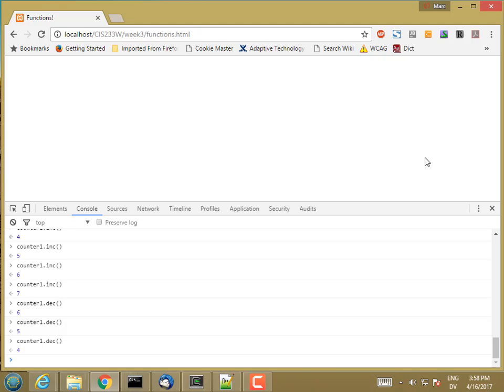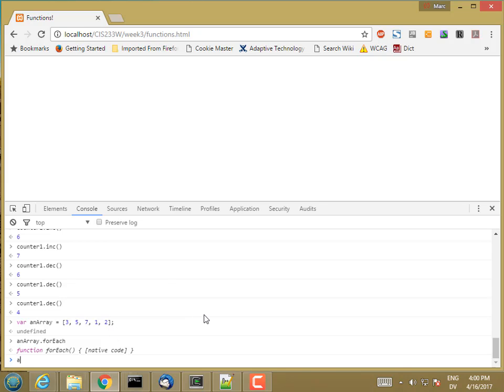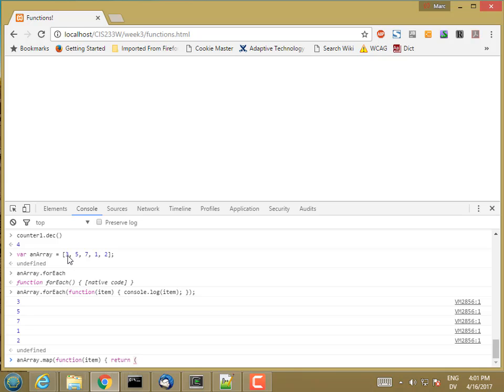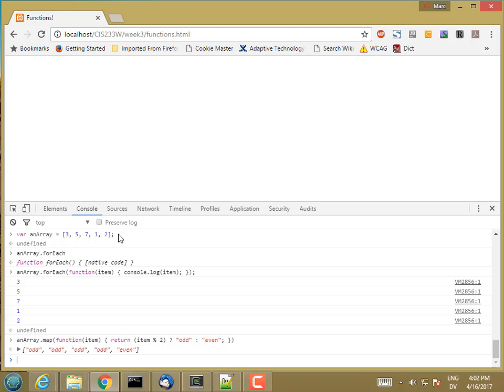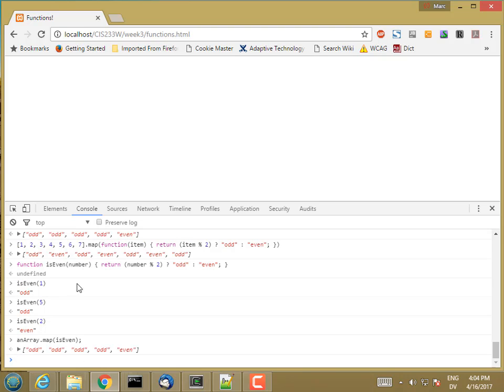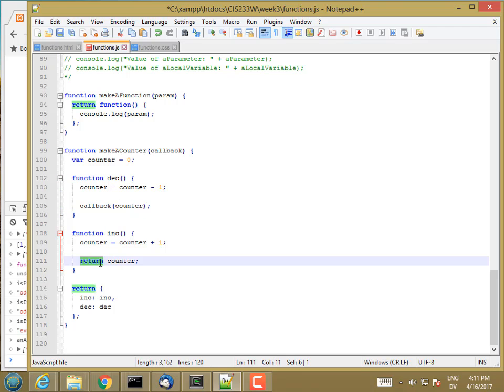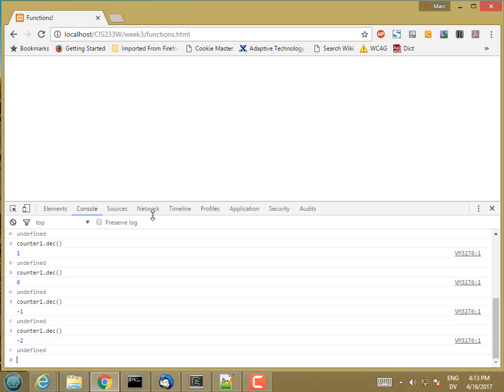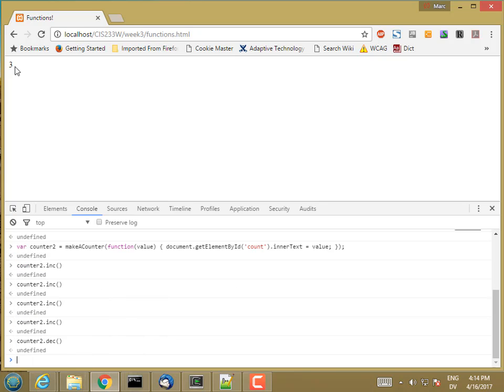233W HigherOrderFunctions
CIS 233W Higher Order Functions - Functions are "first class" in JavaScript, which means we can pass them as arguments into other functions (functions that take other functions as parameters are "higher order" functions). This is used in JavaScript for the array methods forEach and map, and also allows us to define "callback" functions.